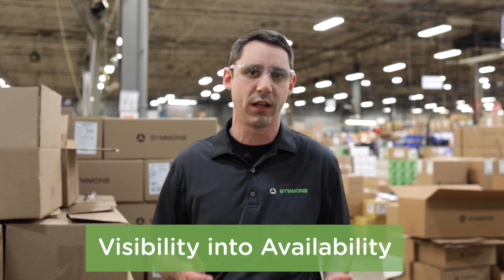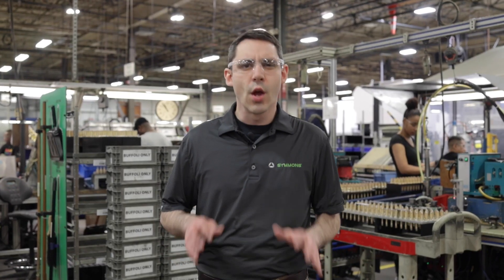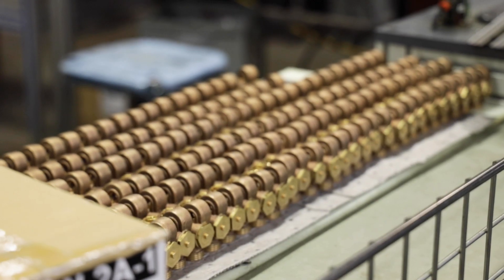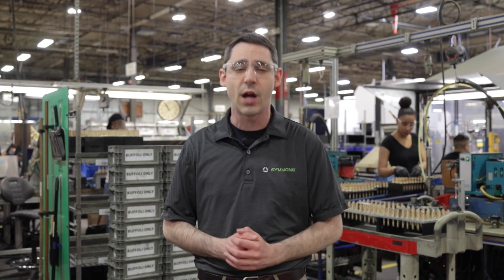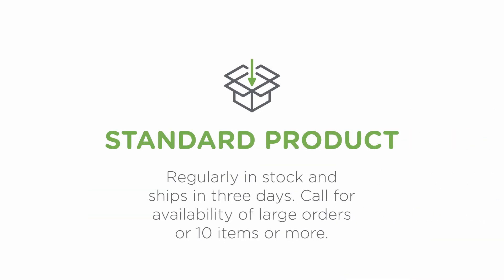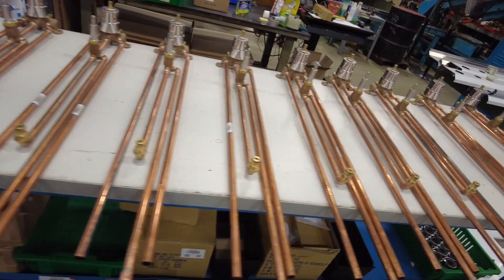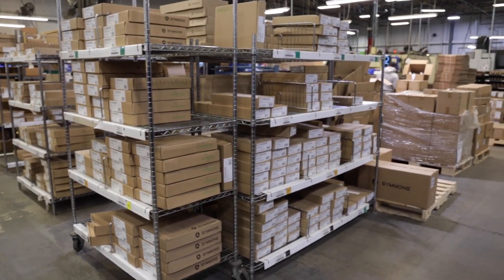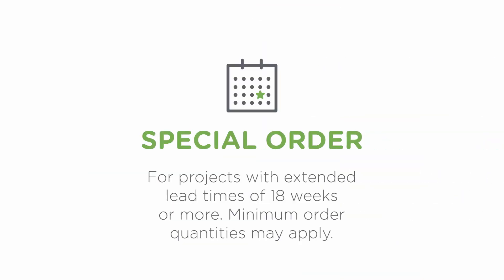Stocking Program | Symmons Industries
Introducing the new Symmons Stocking Program! When the success of your projects relies on the product being on site and on time, Symmons has your back. Our new stocking program clearly shows our products and their availability so you can plan your projects effectively.